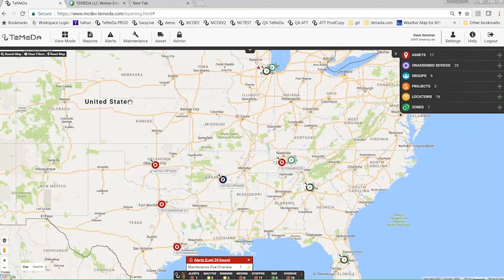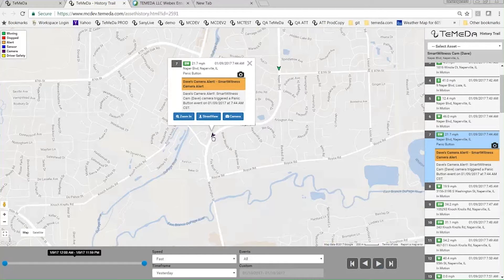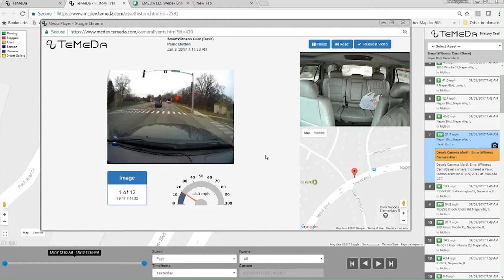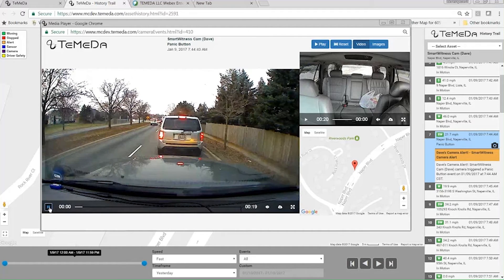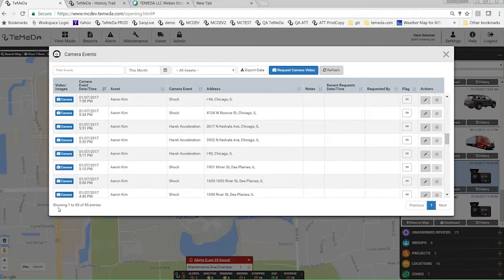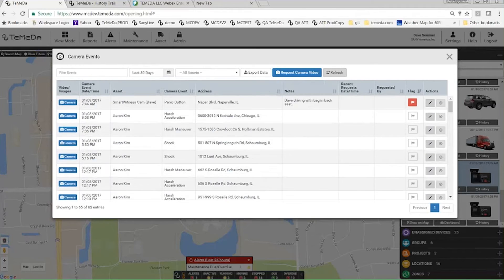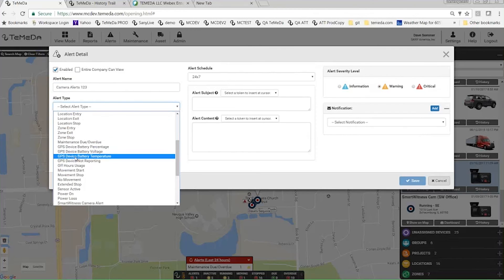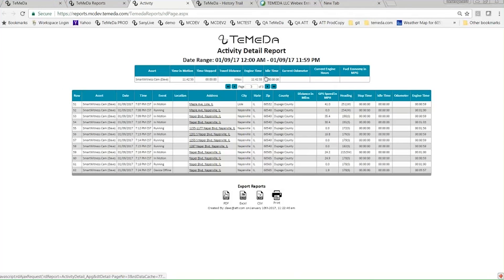VEDR Demo Highlights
This video is a highlights of a VEDR 1.0 demo.